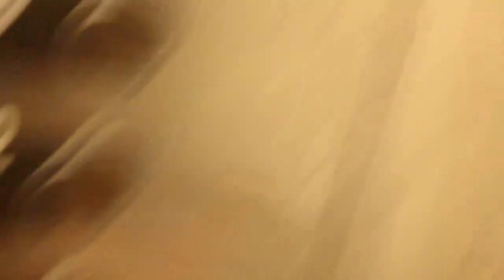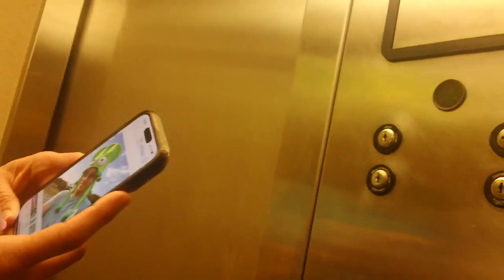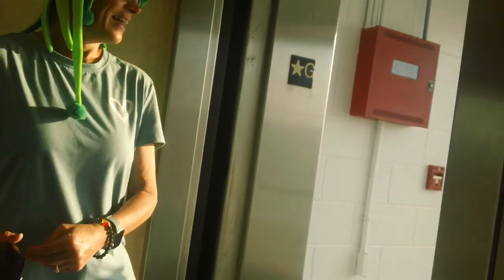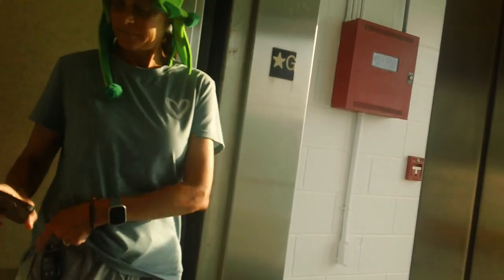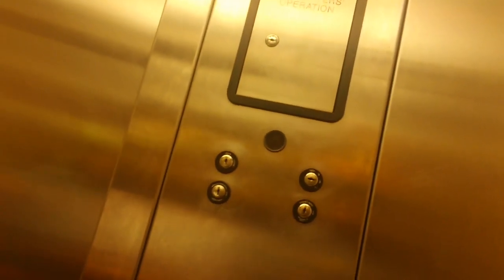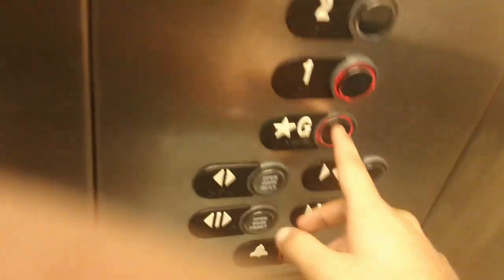ThyssenKrupp Aurora Elevator At Peppertree Condo Resort Building D, Atlantic Beach NC (2023 Take)